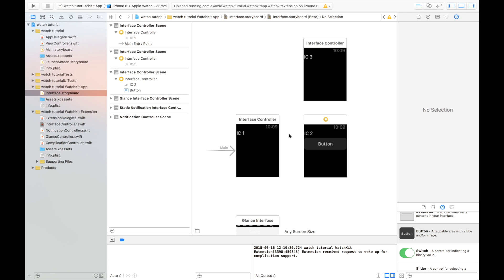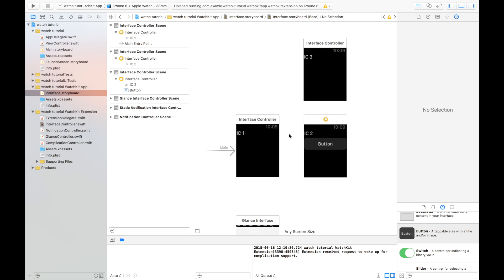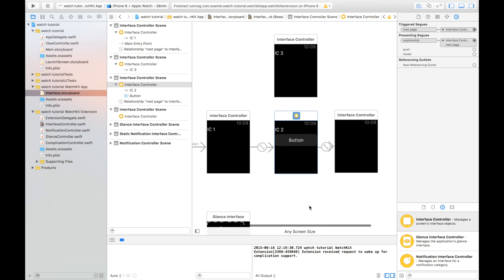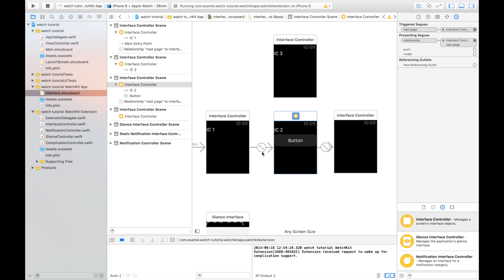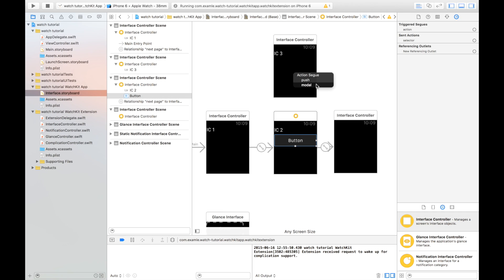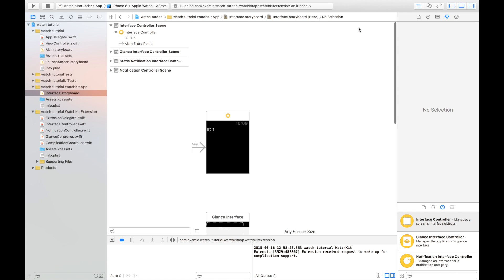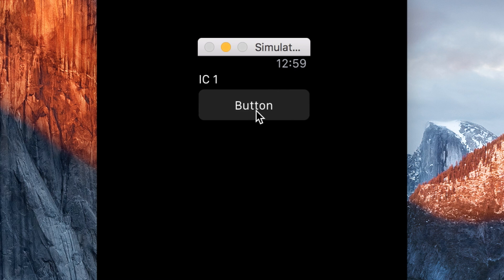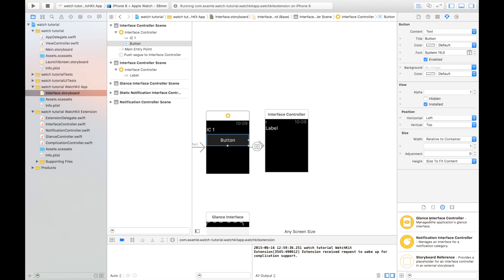WatchOS 2 tutorial 6: Application Navigation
Learn the basics of how you can layout the navigation of your watch kit app.

Read the text post for this video:
#Post URL coming soon##